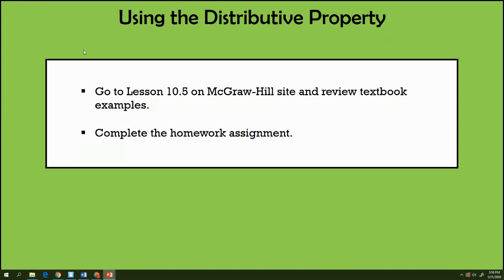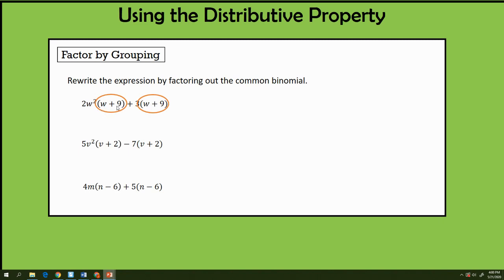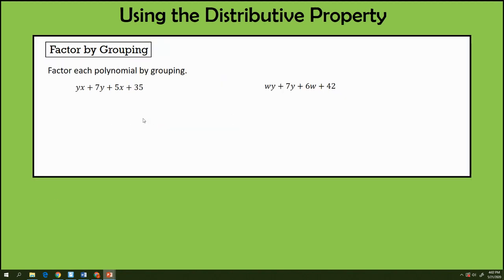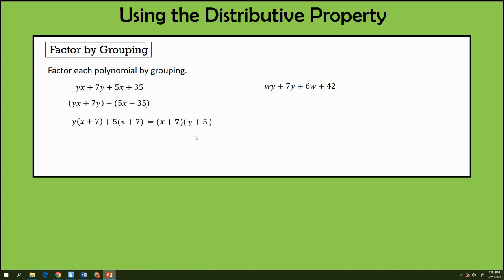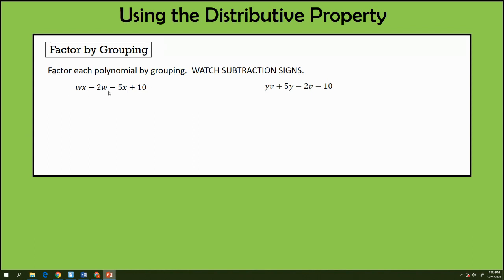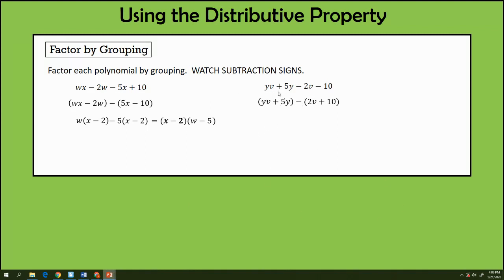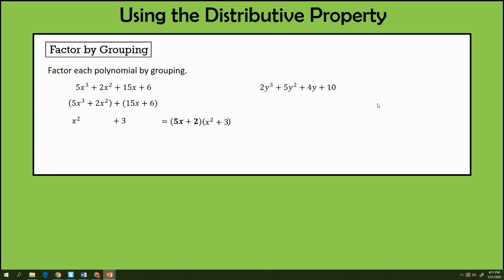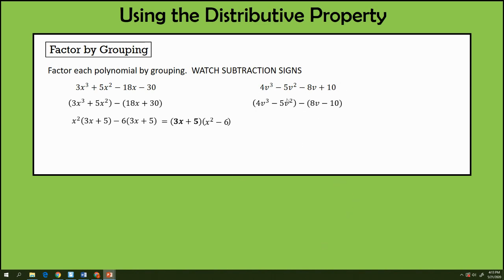Alg. - 10.5 Using Distr. Prop. (factor by Grouping) day 2